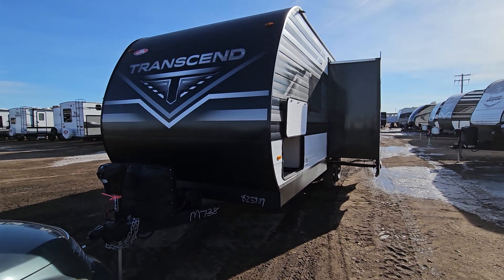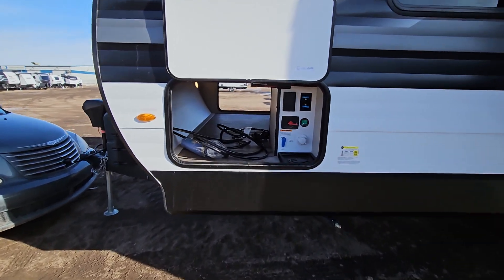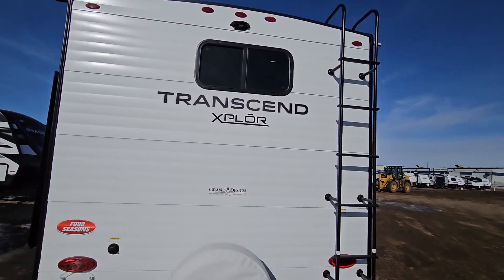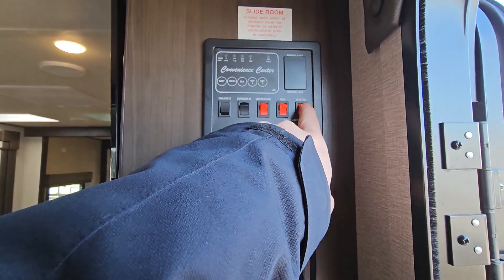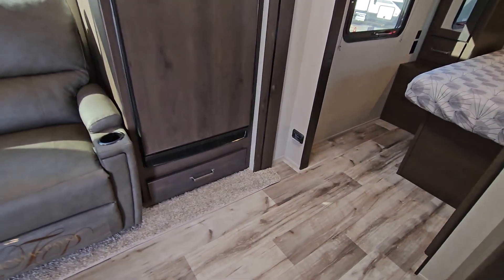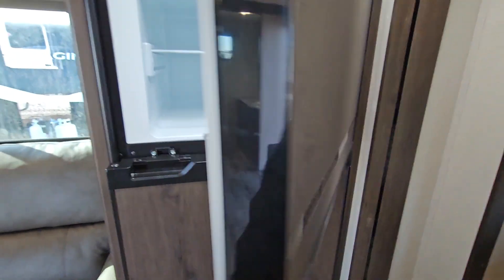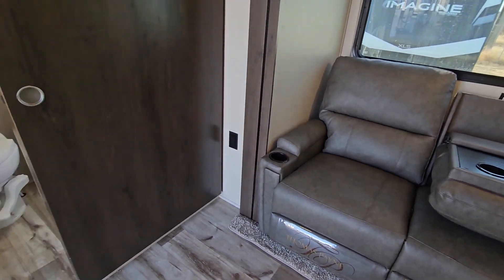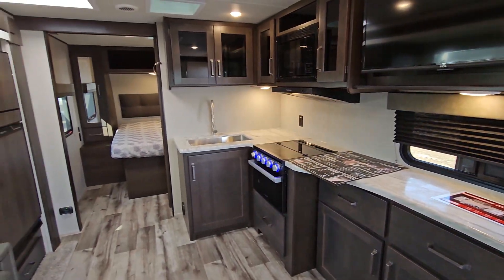2023 Grand Design Transcend 221RB